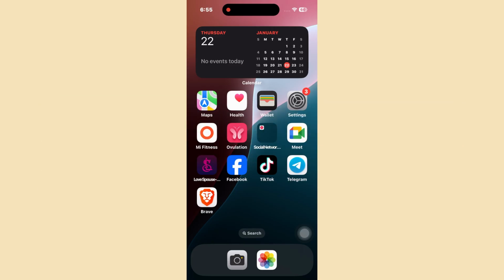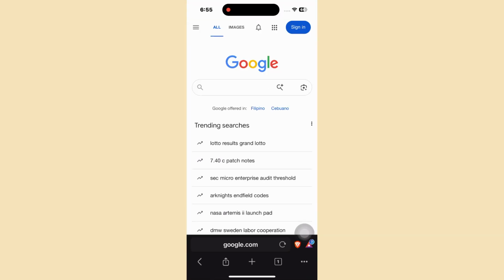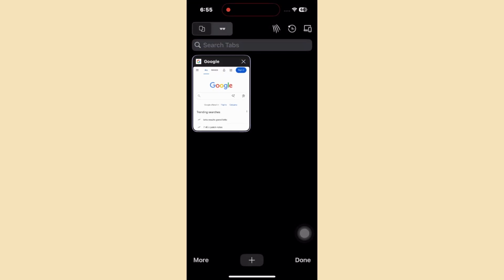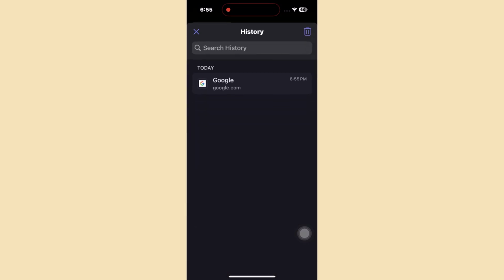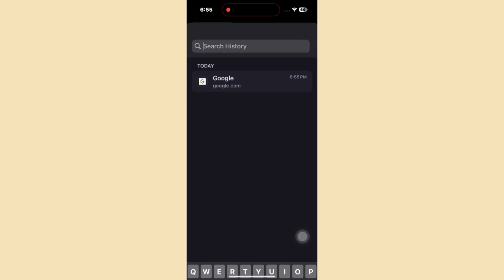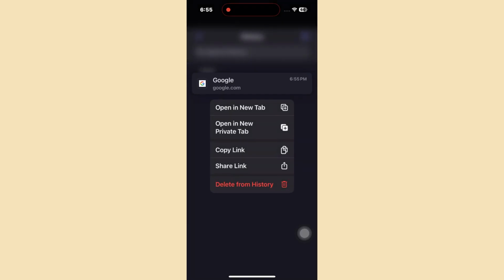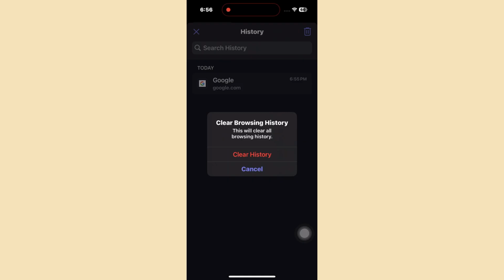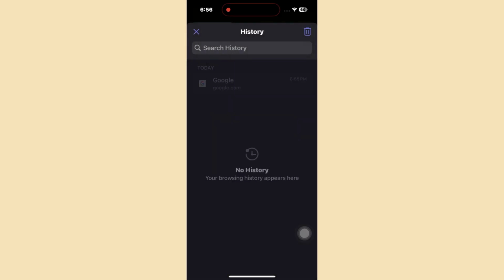How to Clear Brave Browser History on iPhone | Easy Privacy & Speed Fix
Is your Brave Browser history on iPhone getting cluttered or affecting your privacy? 🔐
In this step-by-step tutorial, you'll learn how to clear Brave Browser history on iPhone quickly and safely, whether you want to delete specific pages or wipe everything at once.

Clearing history helps protect your privacy, free up storage, and keep Brave running smoothly. This guide walks you through every step using Brave's iOS interface so you stay in full control of your browsing data. 🚀

✅ How to open Brave Browser and access your open tabs
✅ Viewing browsing history using the clock icon
✅ Searching and deleting specific history entries
✅ Clearing all browsing history at once using the trash icon
✅ Tips to manage browsing history for better privacy and performance

⏳ Timestamps
⏱ 00:00 – Introduction
⏱ 00:08 – Opening Brave Browser on iPhone
⏱ 00:25 – Accessing Your Tabs and History
⏱ 00:34 – Viewing and Searching History
⏱ 00:51 – Deleting Specific History Entries
⏱ 01:10 – Clearing All History with Trash Icon
⏱ 01:28 – Outro & Call to Action

📌 Summary
Clearing Brave Browser history on iPhone is simple and effective for improving privacy and browser performance. In this video, you learned how to view, search, delete individual entries, or completely clear your browsing history so your browser stays clean, fast, and secure.